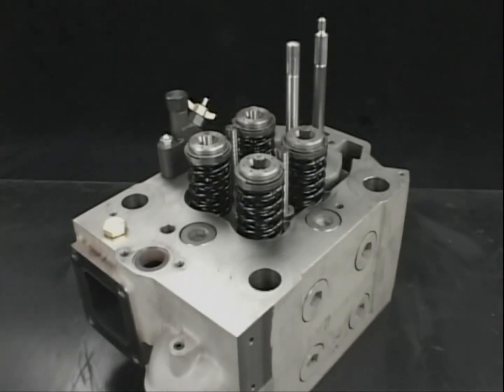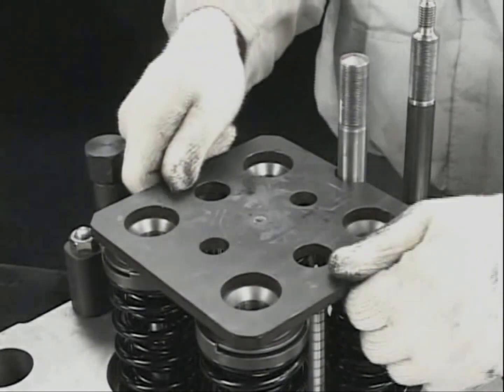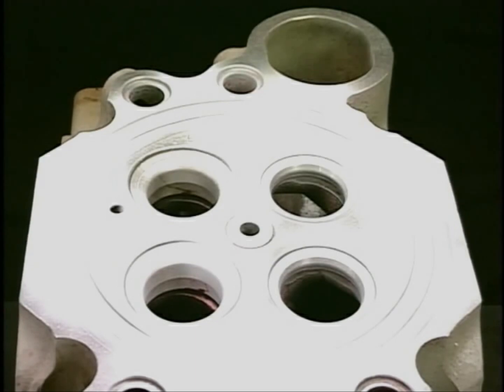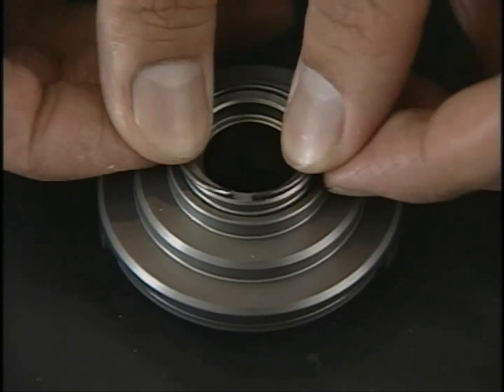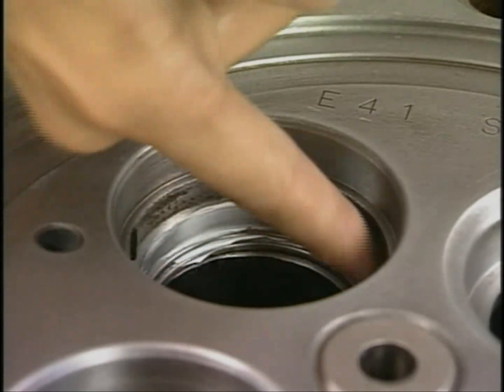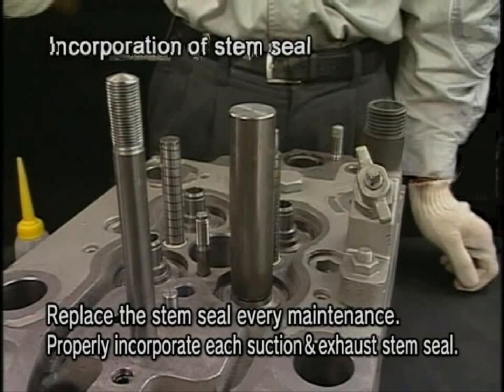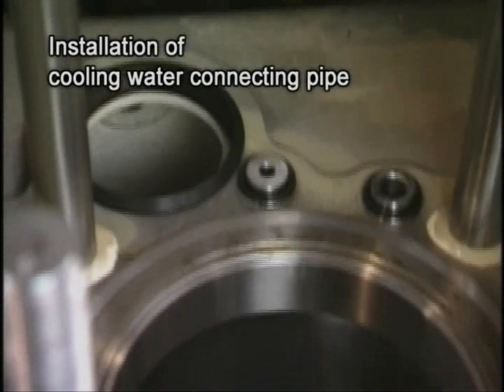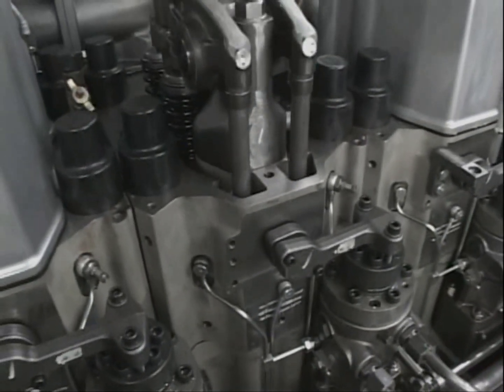Yanmar 6EY22 Marine Diesel Engine Maintenance Manual CylinderHead صيانة ماكينة ديزل بحرية يانمار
Yanmar 6EY22 Marine Diesel Engine Maintenance Manual Cylinder Head parts disassembly
 صيانة ماكينة ديزل بحرية يانمار تفكيك رأس السليندر